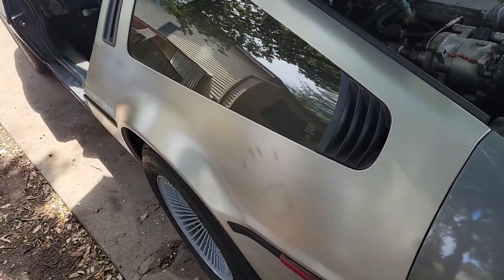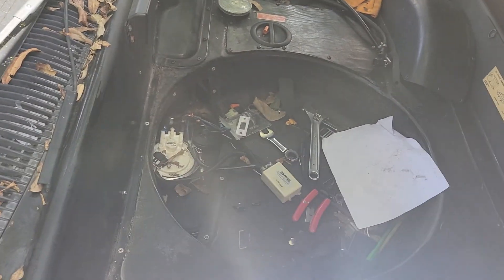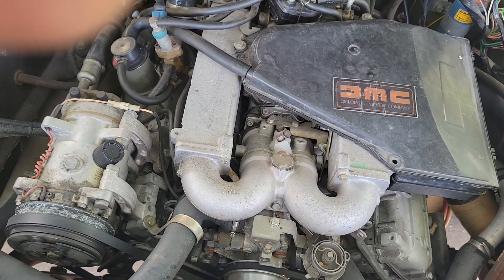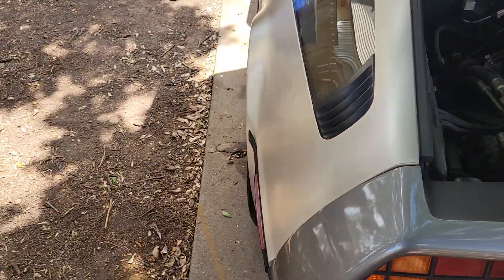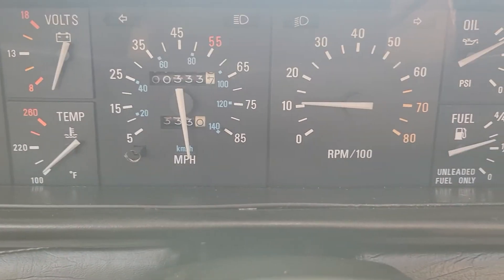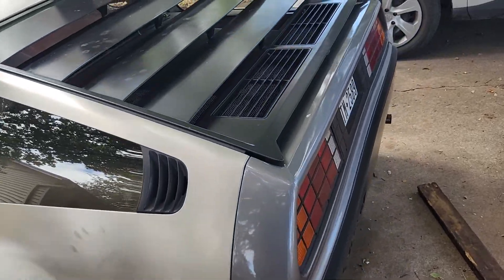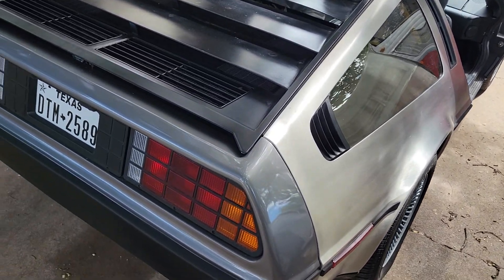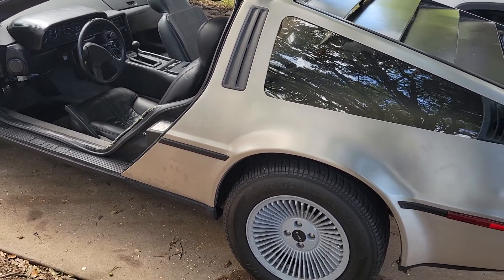DeLorean look over.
A customer's DeLorean I'm working on. Fuel pump went bad but now it's running again.